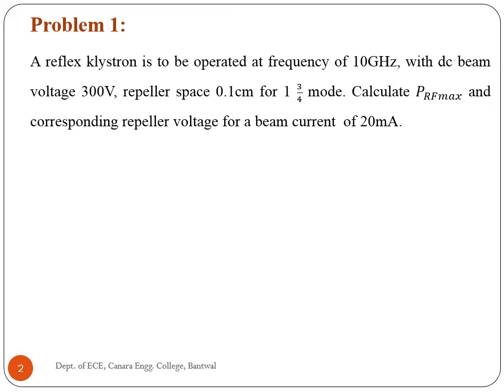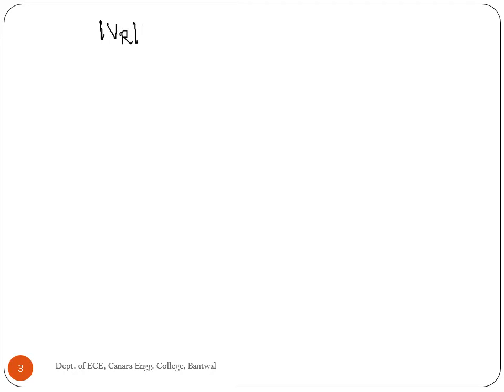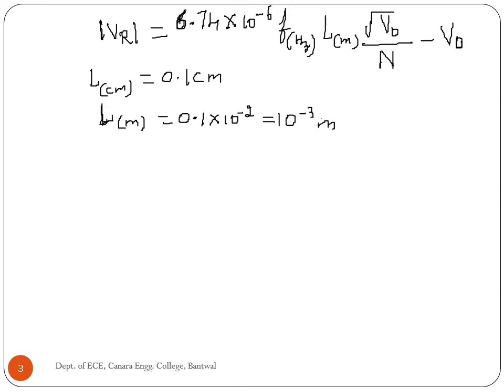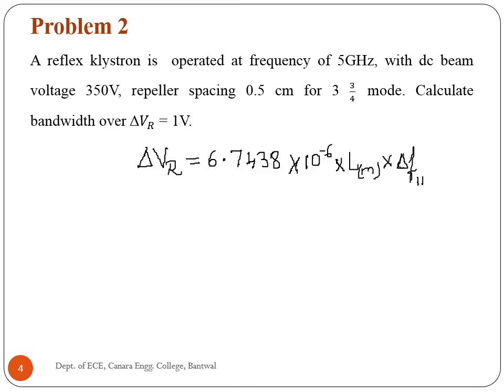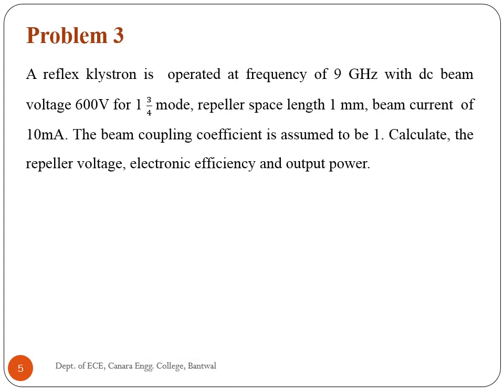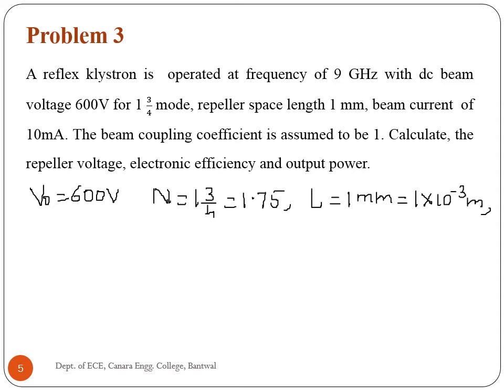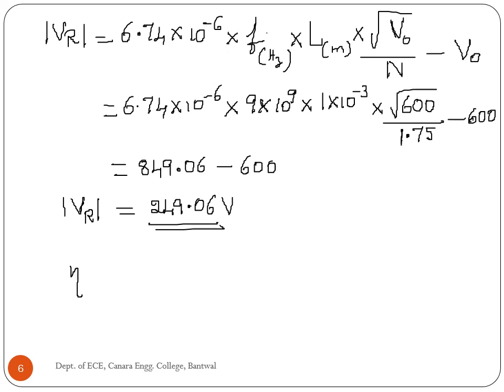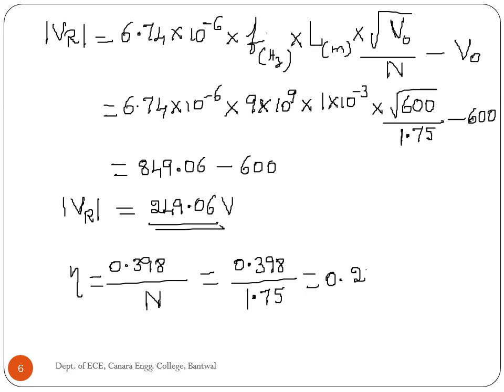VTU MICROWAVE AND ANTENNAS 17EC71 M1 L9 Solved problems on Reflex klystron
IN THIS LECTURE, VIEWERS WILL BE ABLE TO UNDERSTAND the approach to find  Rf Power, repeller voltage and efficiency of Reflex Klystron